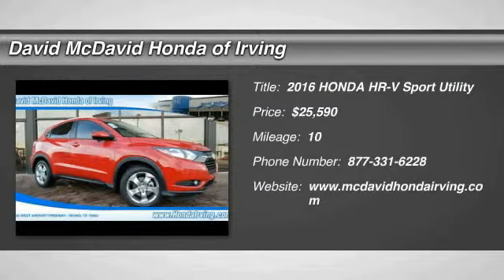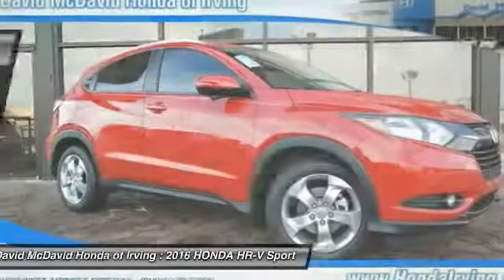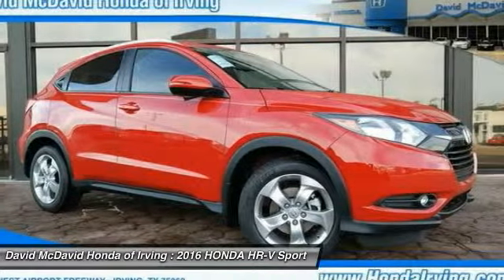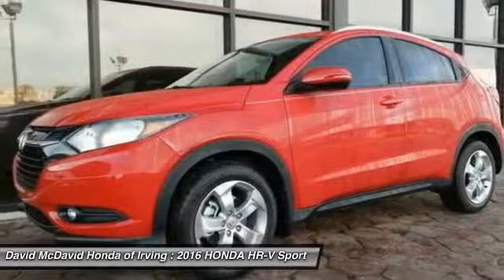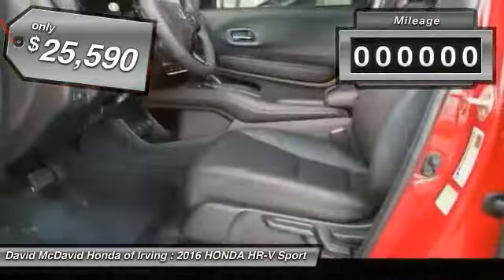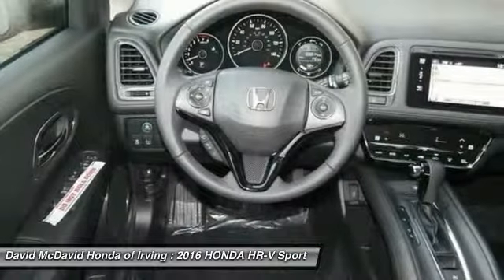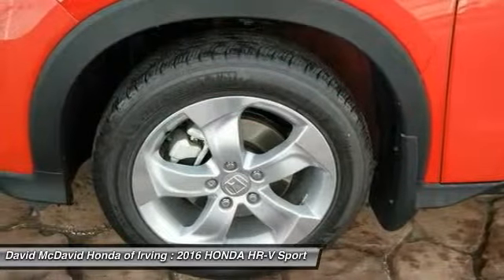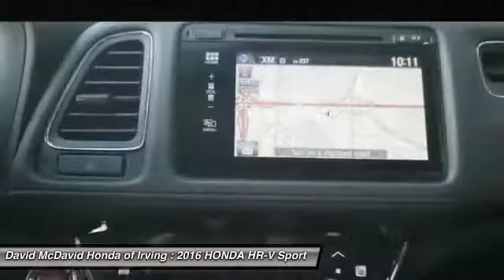2016 HONDA HR-V Irving TX GM728542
2016 HONDA HR-V EX-L W/NAVI

Navigation System, Bluetooth, Leather Seats, Sunroof / Moonroof, Rear Spoiler, Roof Rack, and Tire Pressure Monitors. This Honda HR-V EX-L W/ NAVIGATION has a great looking Milano Red exterior and a Black interior!  Our pricing is very competitive and our vehicles sell quickly. Please call us to confirm availability and to setup a time to drive this HR-V! We are located at: 3700 W Airport Fwy, Irving, TX 75062.  Contact our Internet Department at our Toll Free Number for your No Hassle Price. David McDavid of Irving has been serving the Dallas Fort Worth Metroplex for over 70 years at one location. * All New Honda website pricing excludes TT&L and Dealer installed equipment.